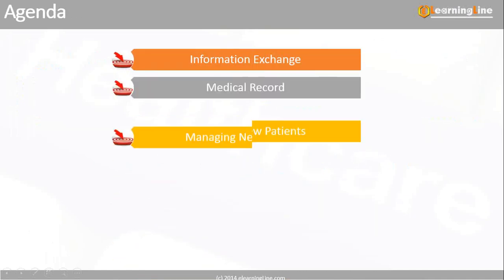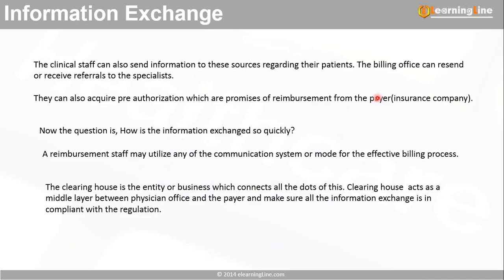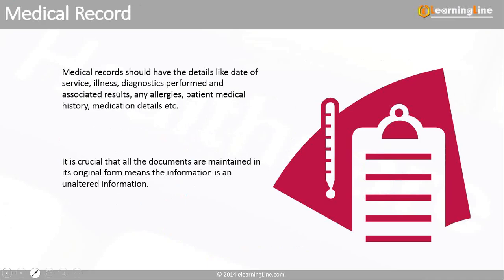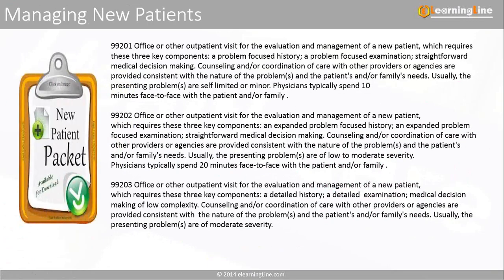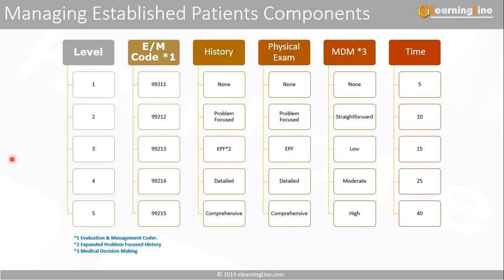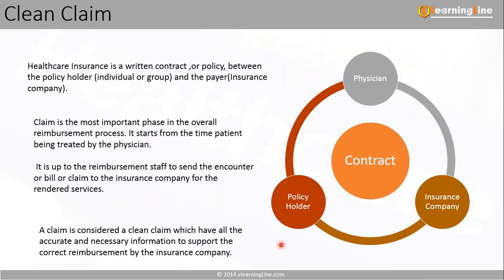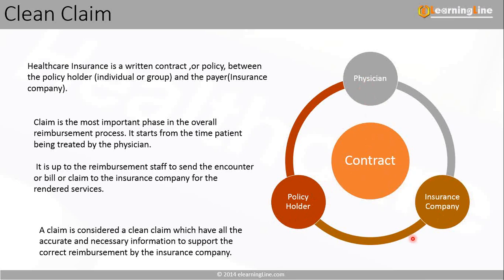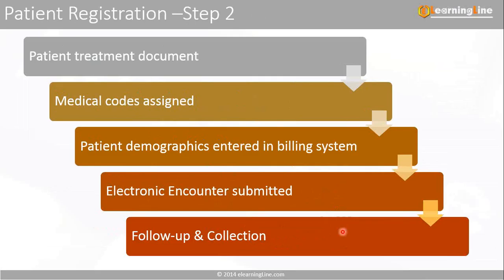Office & Patient Management |Streamlined Healthcare Operations | The e-learning for excellence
Unlock the essentials of Office & Patient Management with this comprehensive video designed to help healthcare professionals and administrators optimize their workflows and improve patient care. From managing patient records to ensuring clean claims, this video covers everything you need to streamline operations efficiently.

What You'll Learn:
✔ Information Exchange: Discover how to securely and efficiently share patient data across healthcare systems to enhance coordination and compliance.
✔ Medical Records Management: Learn best practices for organizing, maintaining, and securing electronic health records (EHR) to improve patient care.
✔ Managing New Patients: Get insights into onboarding new patients, collecting essential information, and ensuring a seamless first visit experience.
✔ Managing Established Patients: Optimize the management of existing patients by tracking history, follow-ups, and ongoing care plans.
✔ Clean Claim Processing: Understand how to submit accurate claims, reduce denials, and improve revenue cycle management for financial efficiency.

Healthcare administrators
Front desk and patient coordinators
Medical office managers
Healthcare IT professionals
Billing and coding specialists
📅 Watch now and take the first step toward mastering Office & Patient Management!